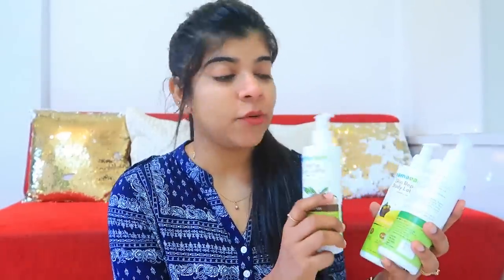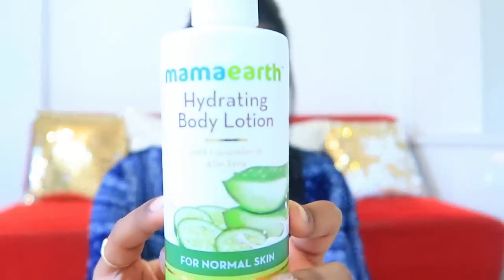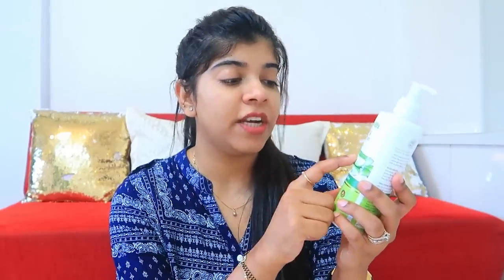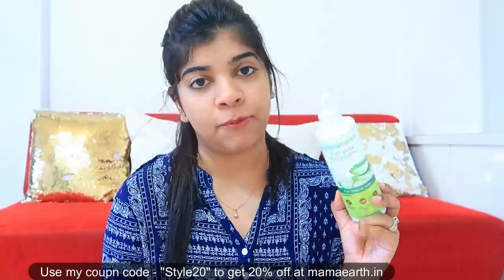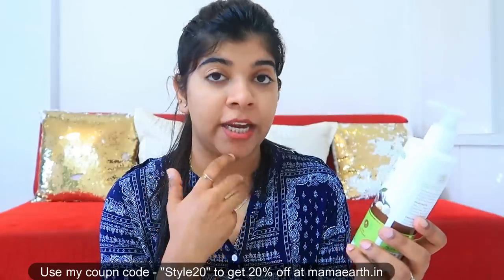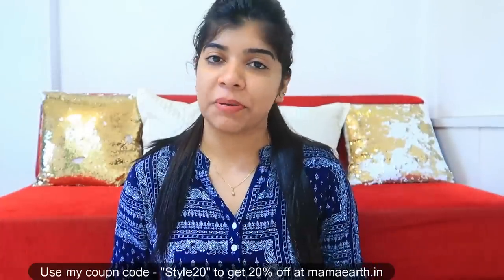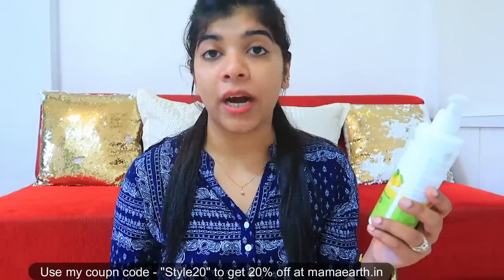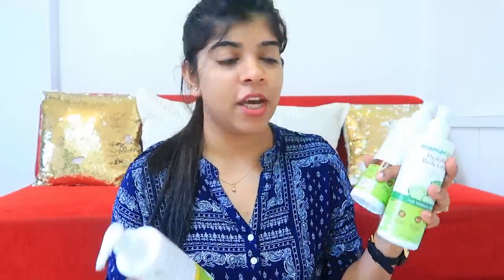BodyLotion for every skin type | Oily ,Dry and Extra Dry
***This Video is in Collaboration with mamaearth***

Amazon.in:-
- Skin Repair Lotion
- Healing Body Lotion
- Hydrating Body Lotion

Snapchat :- Ruchi M ( Id - ruchi28c)
1. Camera I used :- Canon 1300D ( EF 18- 55 m/ S55-250mm lens ) / Iphone X camera / G7x
2. Editing software :- Imovie / Filmora / sometimes i use FCP as well
5. Status :- I am Married , currently living in Mumbai (City of Dreams)

Lots of Love
Stay Happy :)